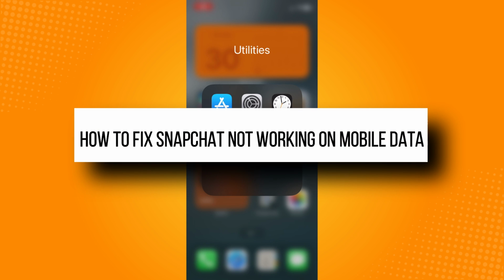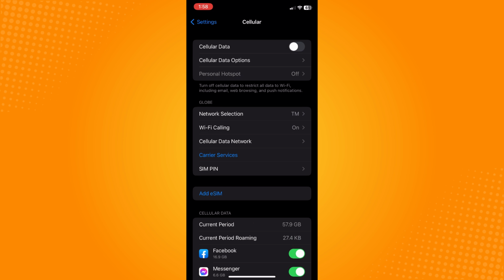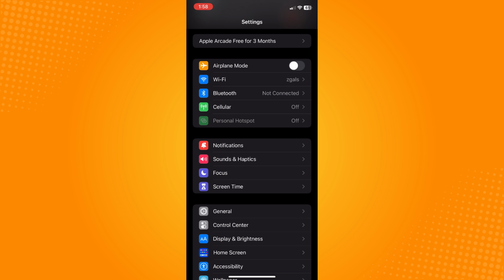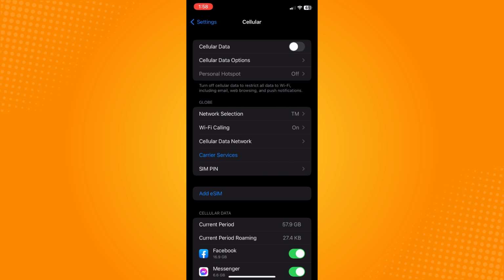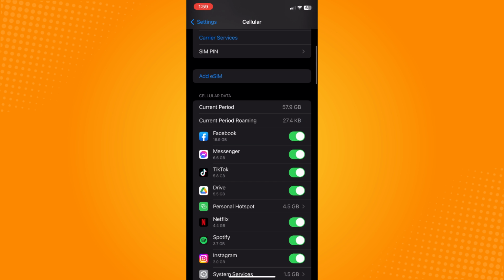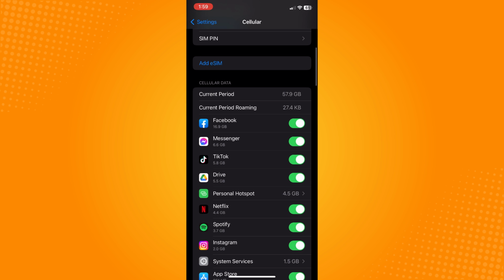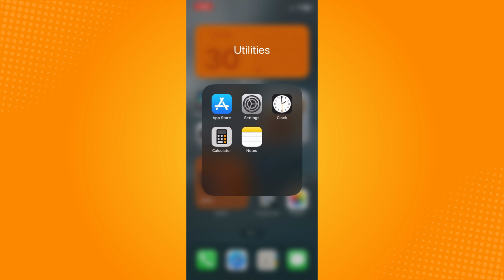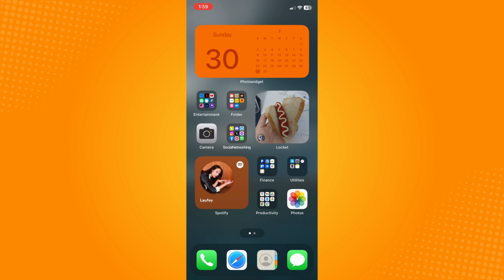How to Fix Snapchat Not Working on Mobile Data (2023)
Learn‎‎‏‏‎ ‎How to Fix Snapchat Not Working on Mobile Data

In this video I will show you‏‏‎ ‎how to fix snapchat not working on mobile data